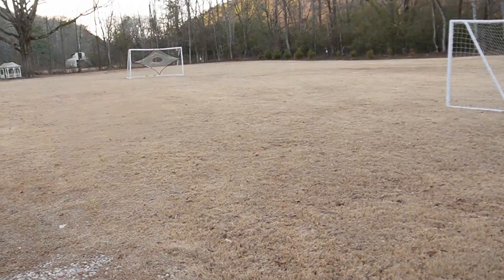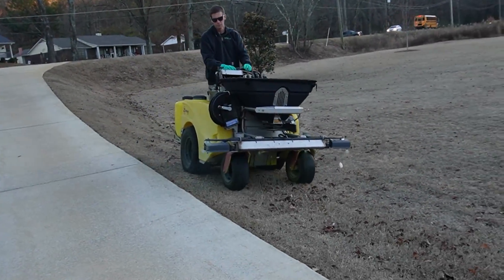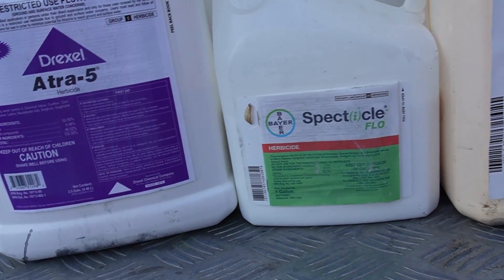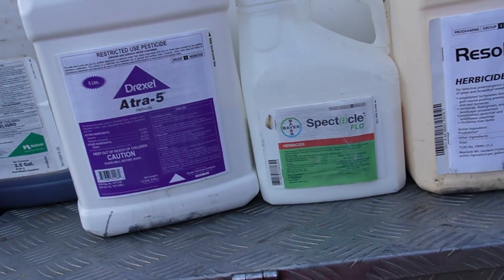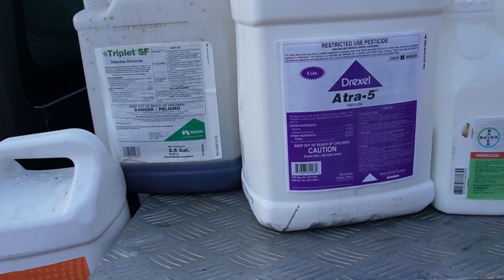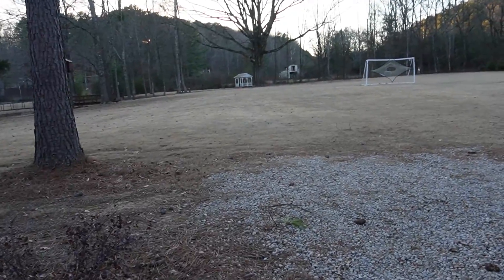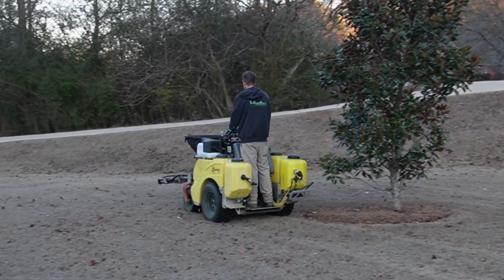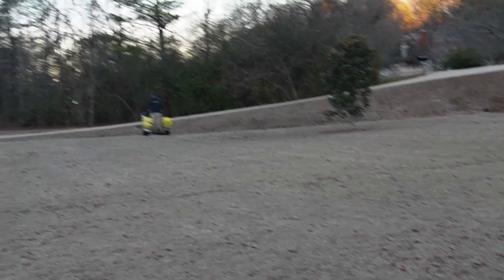Which Herbicides are Most Important?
Which herbicides are most important to a lawn care application?  I share my thoughts on some commend weed killers and talk about which ones can be left out of the mixture.  The answer may be a little different depending on if you are a home owner or weed control business owner.  Some of the herbicides discussed in this video are prodiamine, atrazine, specticle, dismiss, and triplet.  Always follow the label and wear PPE when applying herbicides.

▸ Proper Way to Edge with a String Trimmer